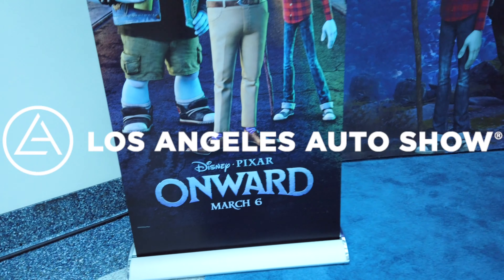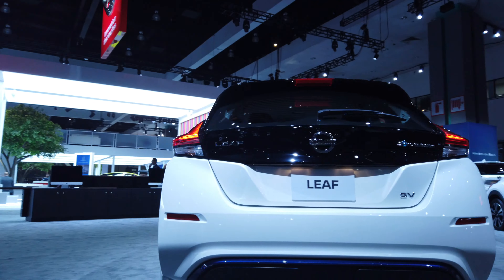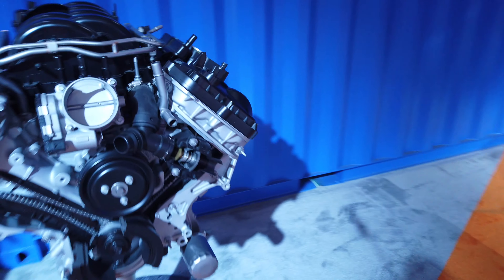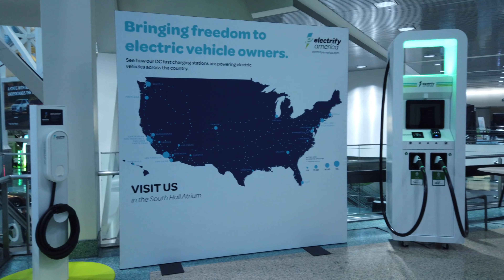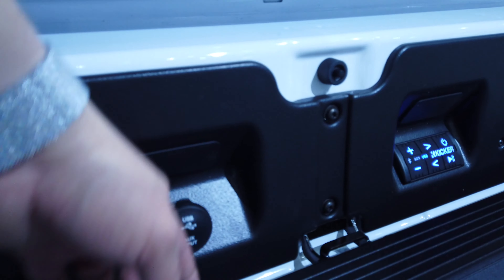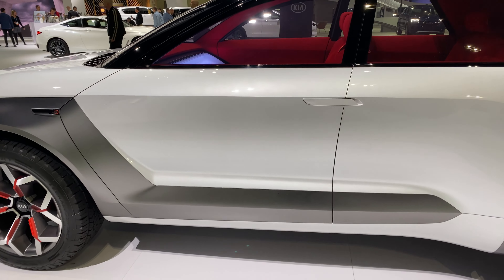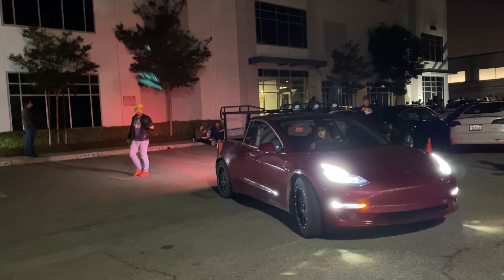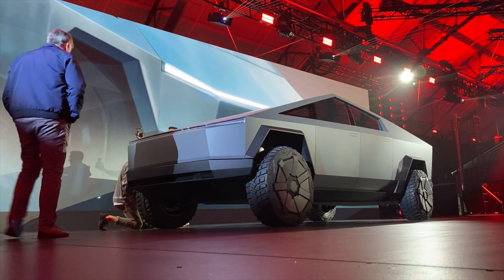Tesla Competitors - LA Auto Show 2019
What are all the other Automakers upto? LA Auto Show 2019, Nissan, Ford, Lexus, Porsche, GM and more.